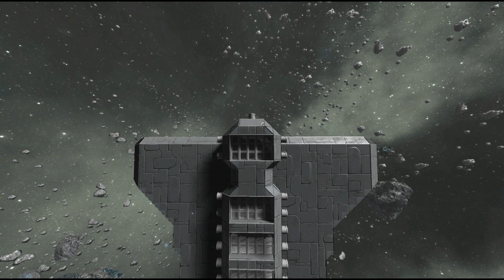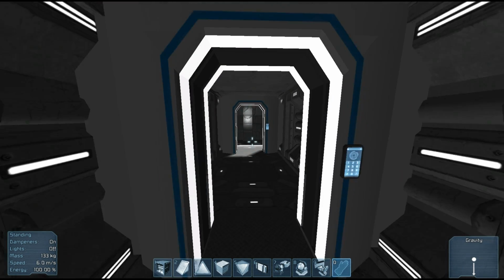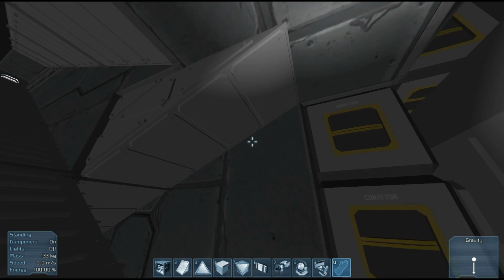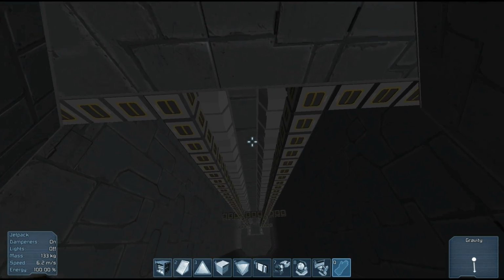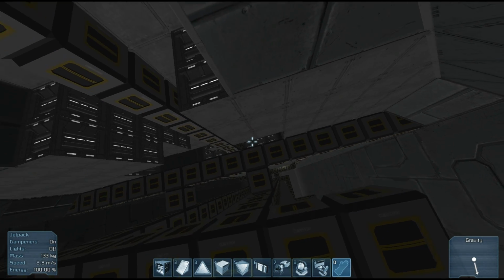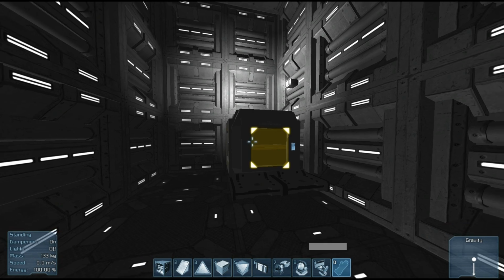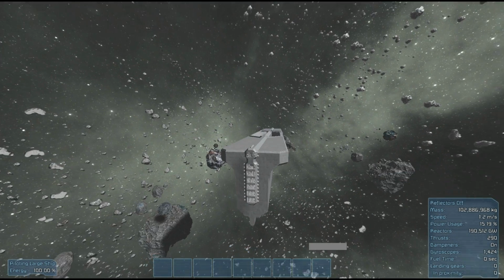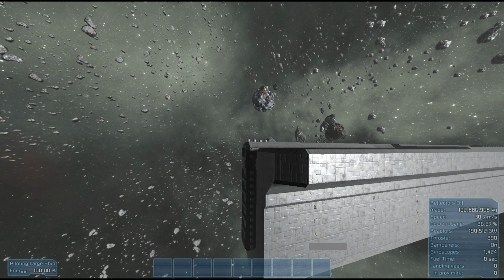Space Engineers, Mega Miningship, Goliath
My largest ship to date, dedicated completely to mining, storage, and refining. The inside of this ship has everything you would need to take something from raw ore, to a usable state, and then transport it in bulk.

 This ship should be up on my Steam Workshop page in a day or two if you want to DL it & take a closer look, but I must warn you, it can make your game incredibly unstable. This is because of it's massive size, & the amount of refining equipment inside it.

What is this game? It's Space Engineers, you can get it